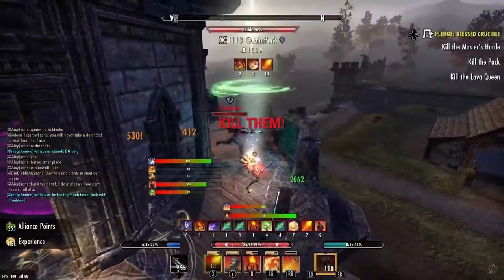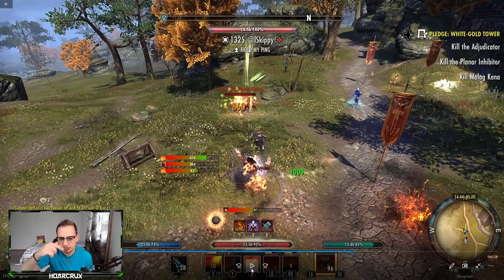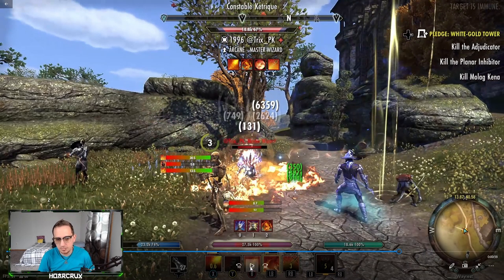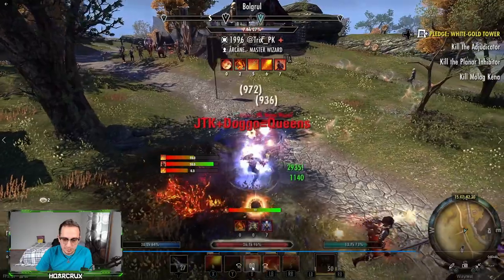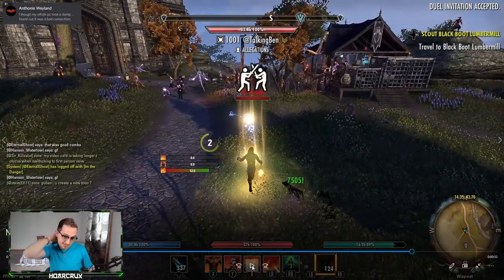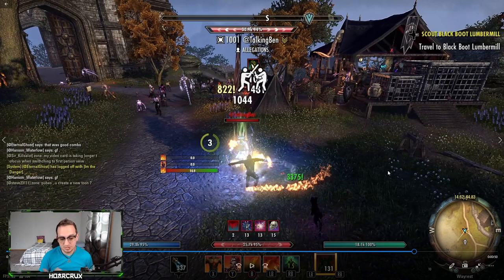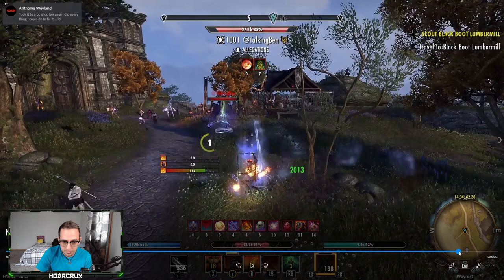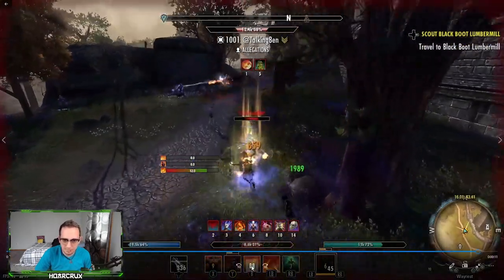How to Beat EVERY Class in ESO PvP | DK vs Sorcerer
In this video I show you guys how to beat both stam and mag sorc with all the tips and tricks I know for that class. If the video does well, I will consider making this for all classes. ENJOY!

⏰Timestamps⏰
0:00 Intro
1:21 Mag Sorc
7:33 Stam Sorc
🎵Music🎵